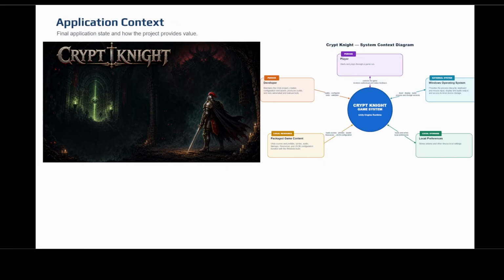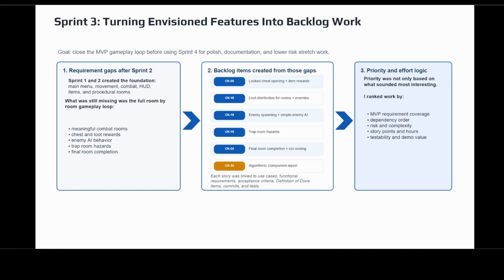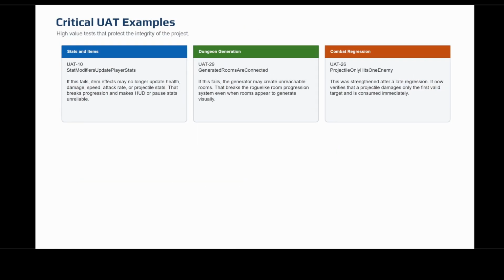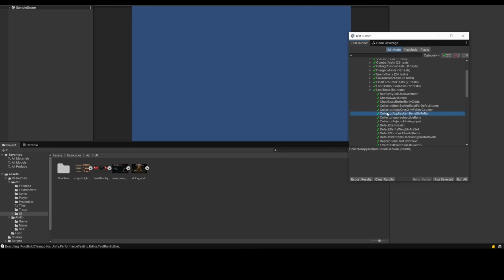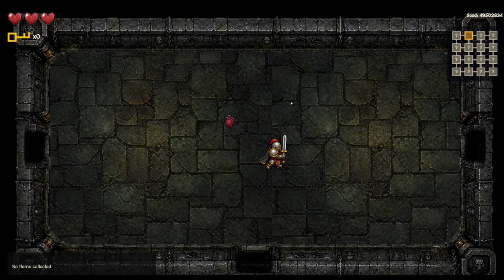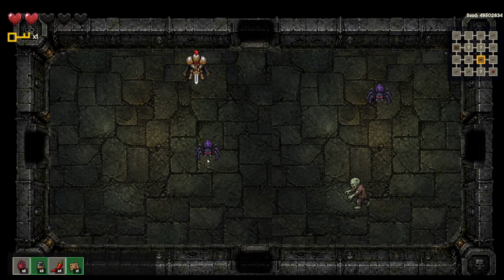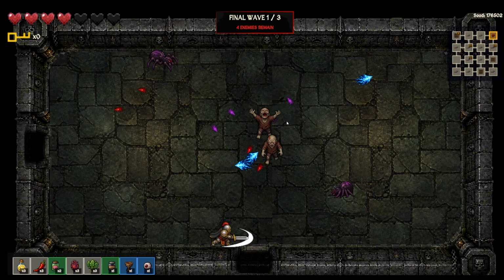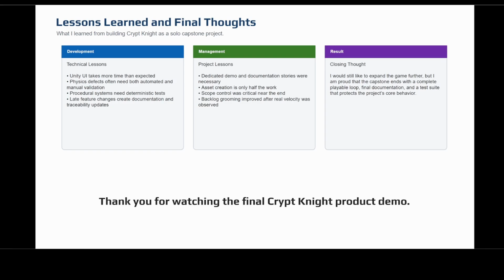Crypt Knight Demo 2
SWENG 894 Capstone Project Demo 2